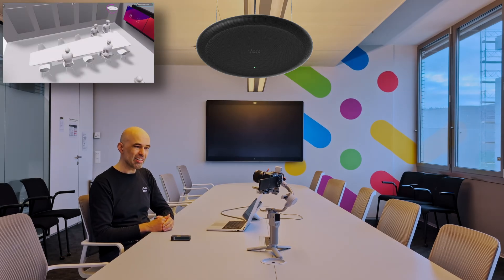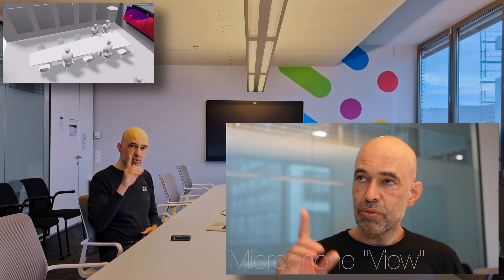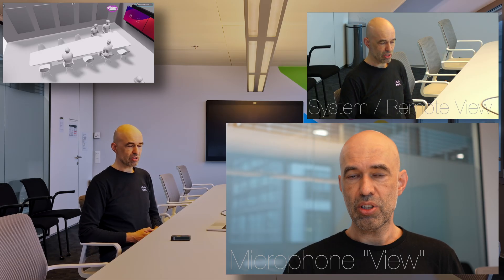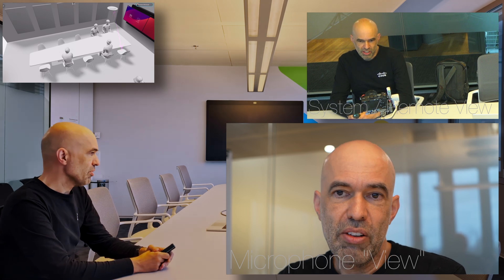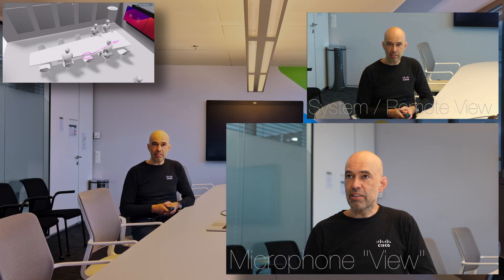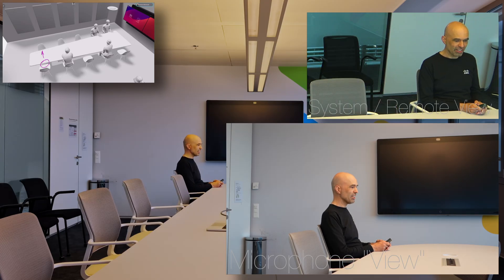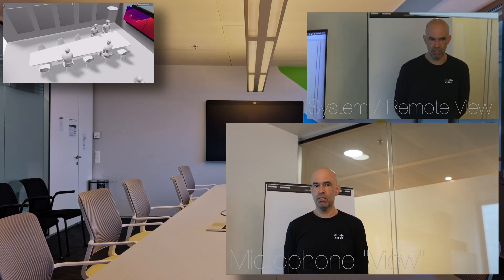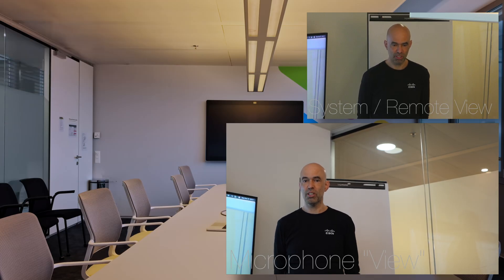Cisco Ceiling Microphone Pro Testing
It looks amazing, is super easy to install, it even configures itself. This video doesn't repeat the obvious ;-) I'm trying to "show" how the microphone sounds for the remote party, sat down in three places at the table, talked towards different directions, stood in typical spots and recorded via USB-C / BYOD on my laptop the sound quality the microphone captures. Hope it helps you to judge if this is the right microphone for your environment...

0:00 Introduction
1:40 Front of Table (1.7m)
2:16 Middle of Table (2.2m)
2:44 End of Table (3.5m)
3:22 Back of the Room (5m)
3:47 Presenter Tracking
4:28 Closing

Some parameters which may be of interest:
- RoomOS Version: RoomOS 11.27 - Beta
- Noise Removal was turned on at all times during the test
- System: EQX with PTZ4k CrossView and Presenter Tracking enabled.